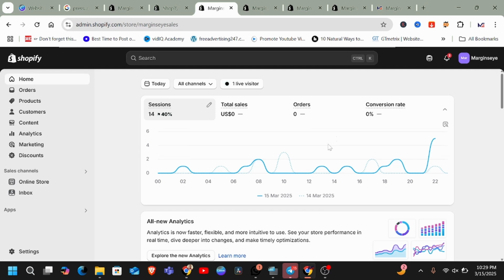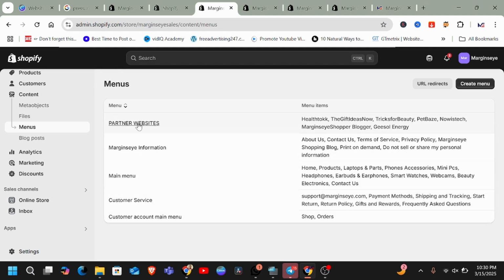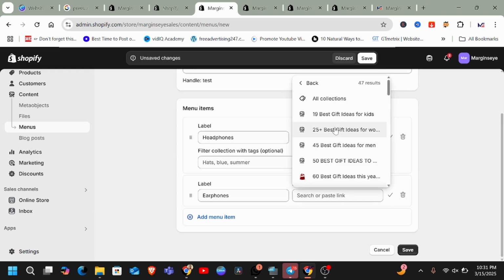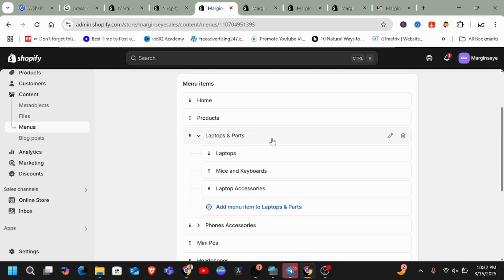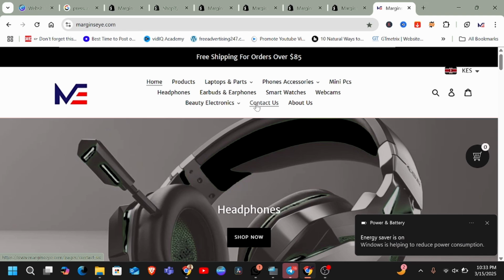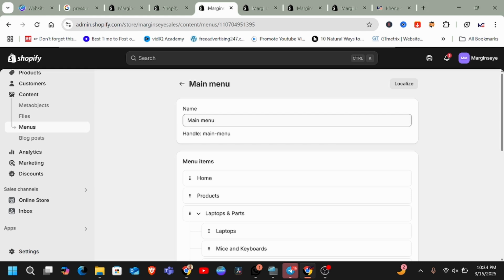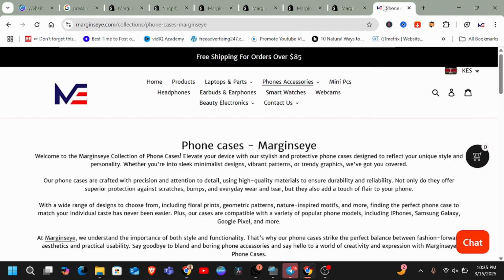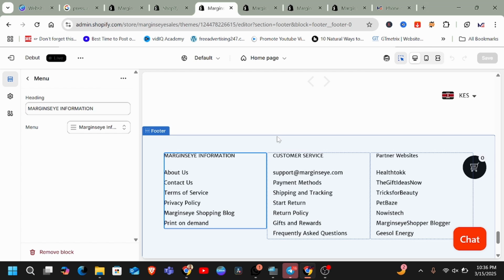Build Your Shopify Menu in Minutes With This Guide!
In this tutorial, we look at how to create a navigation menu in shopify. The guide covers main menu items, footer menu items, and nested or sub-menus.
Watch this video to the end and build a full menu for your website.